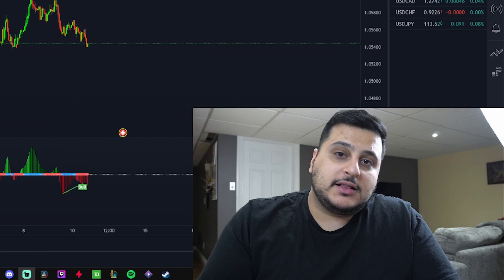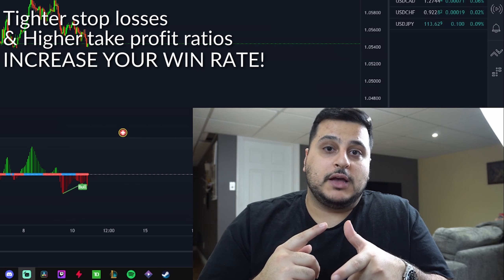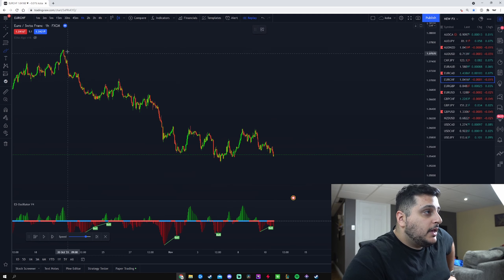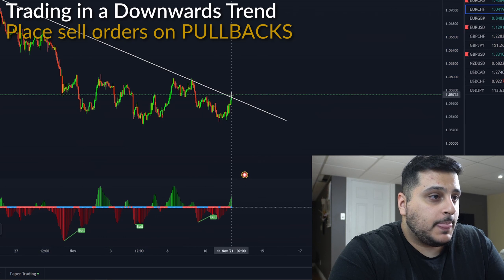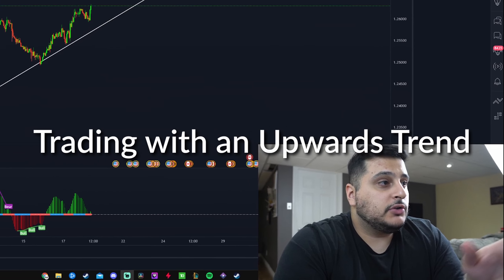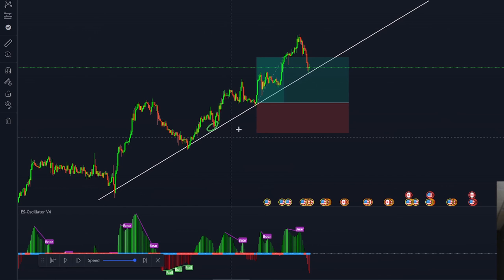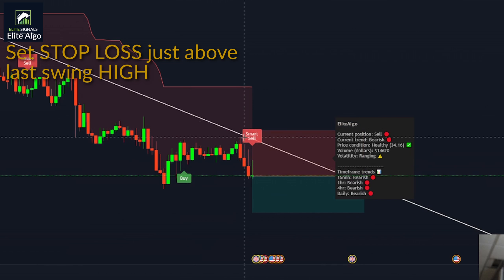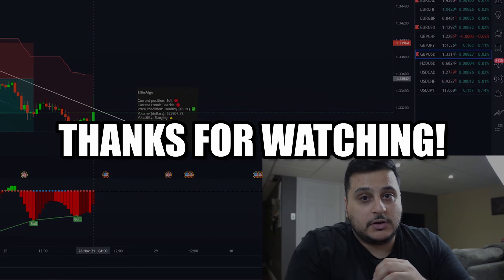How to easily trade forex/crypto with the trend! ( beginner friendly )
Get the Buy and Sell alerts on your chart with EliteAlgo